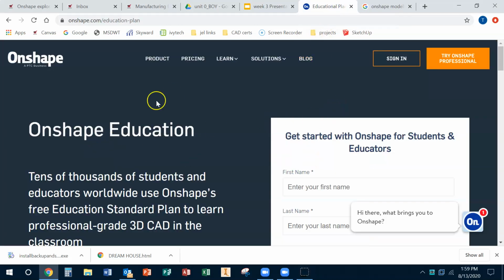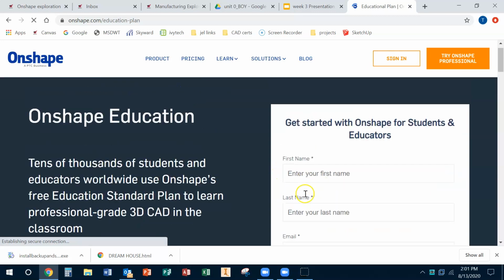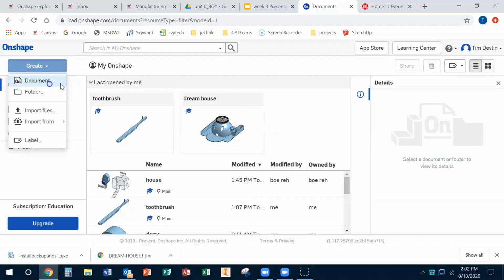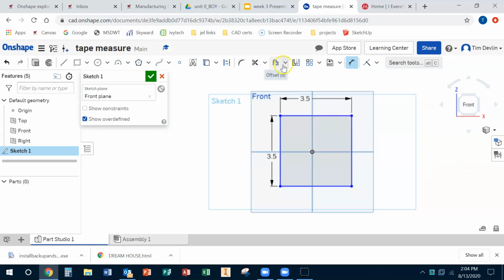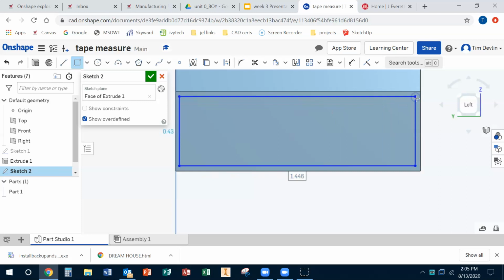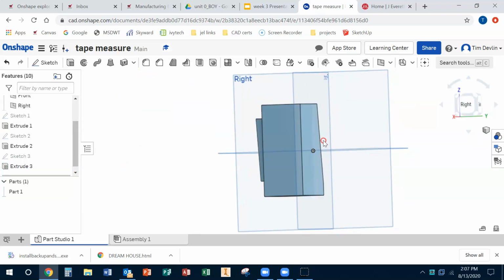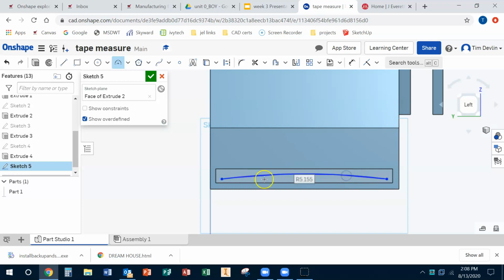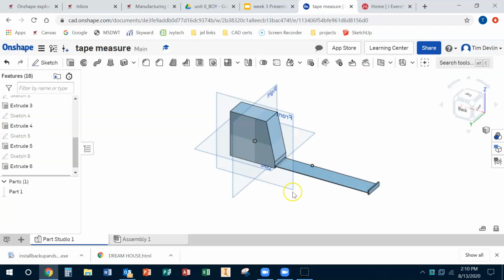Onshape demo_intro